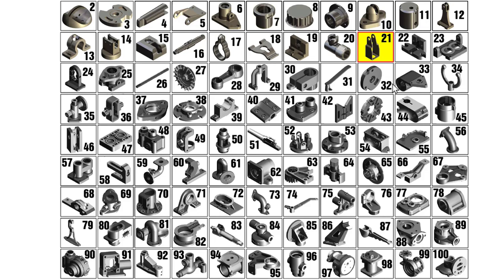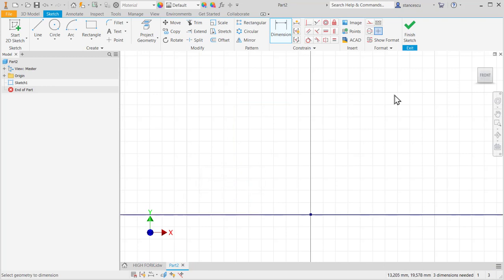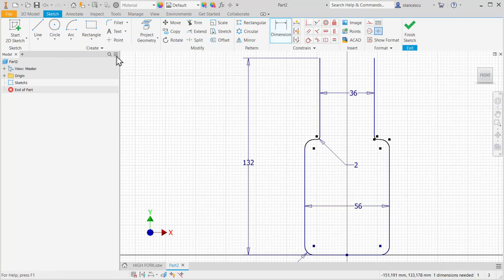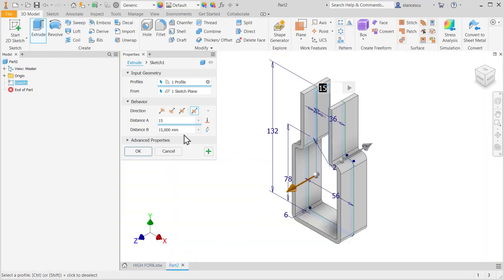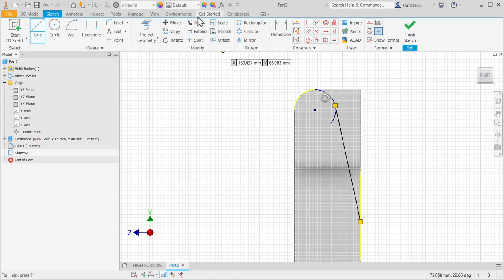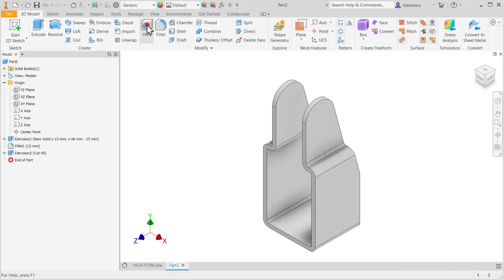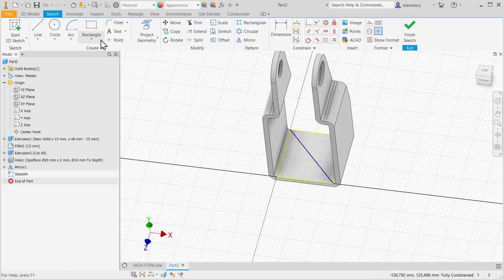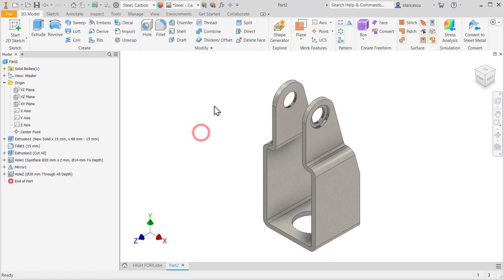Tutorial Inventor - 061 HIGH FORK (Part-021)